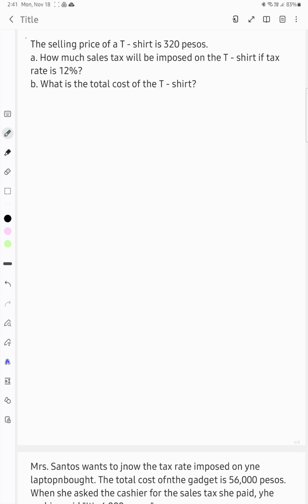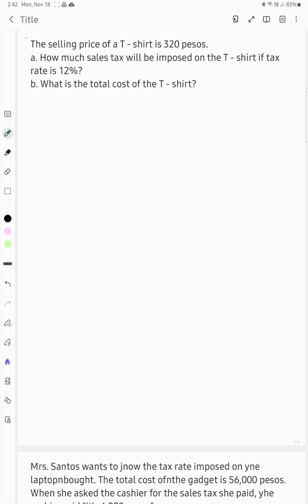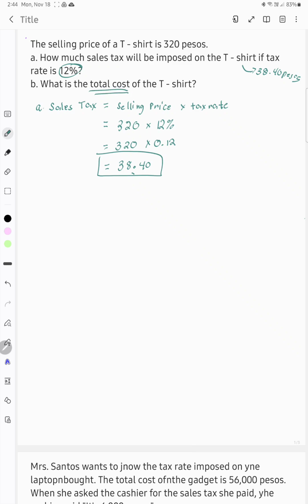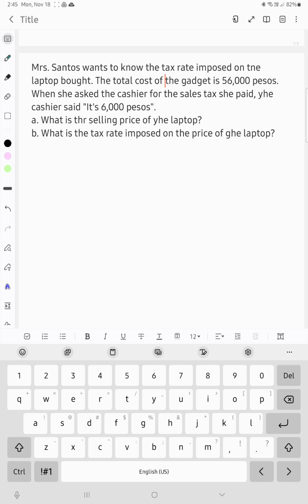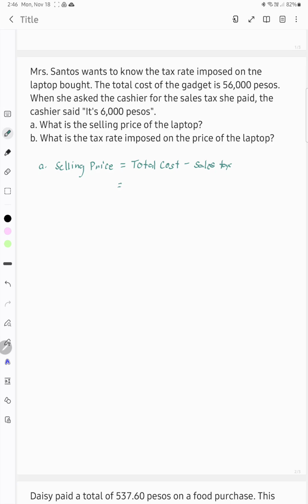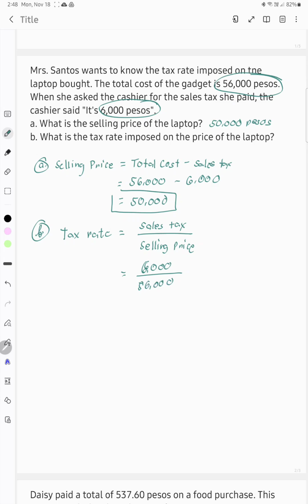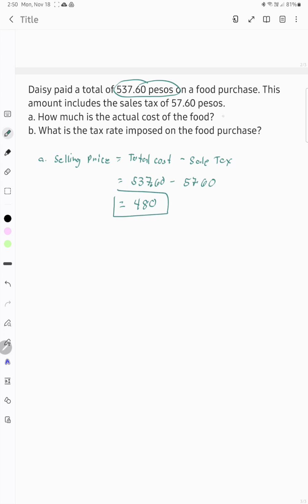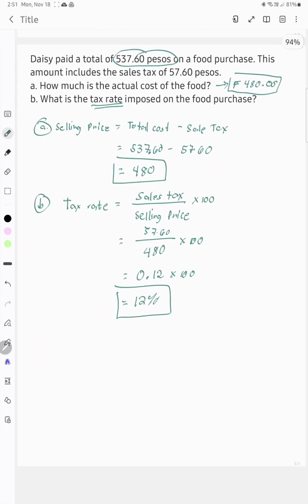Word Problems related to Sales Tax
Hi everyone,

Here is a lesson video related to sales tax. This lesson is under the new curriculum for 7th graders in DepEd MATATAG curriculum/